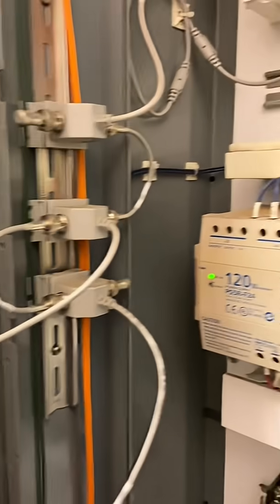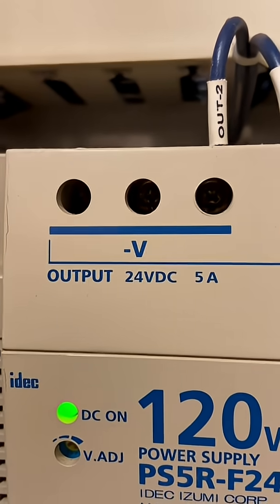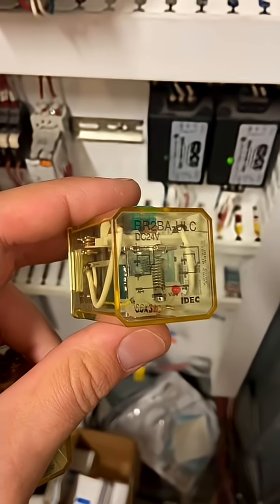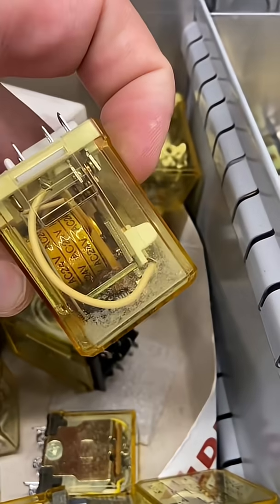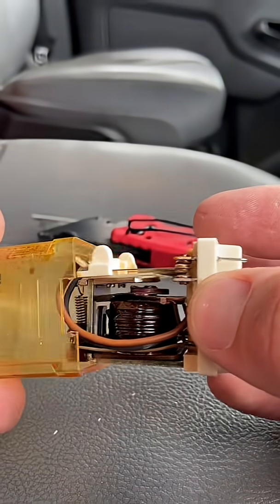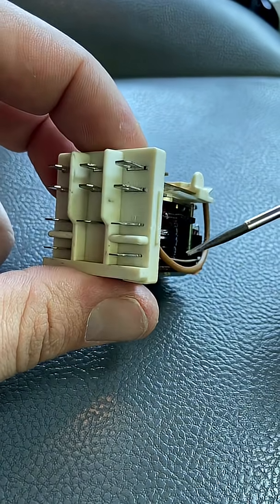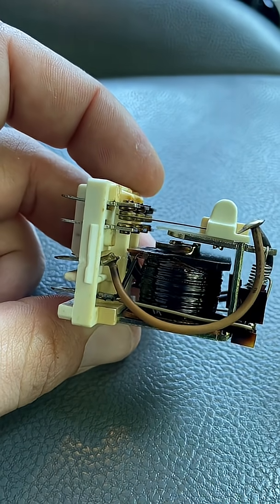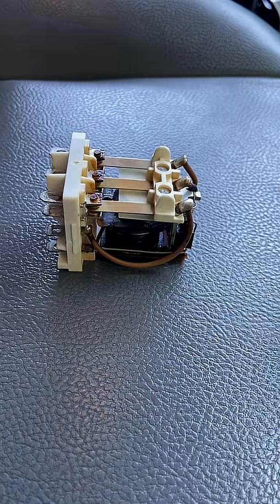Toasty Relay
AC relays don’t like DC. Also I should have said 3PDT instead of TPDT it’s much more relevant.￼